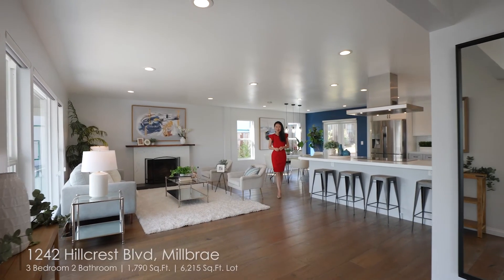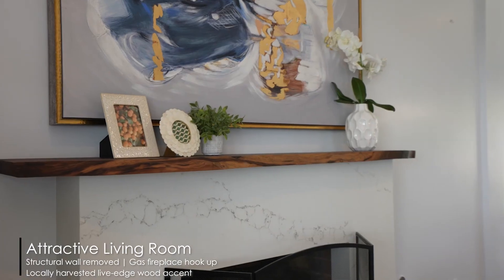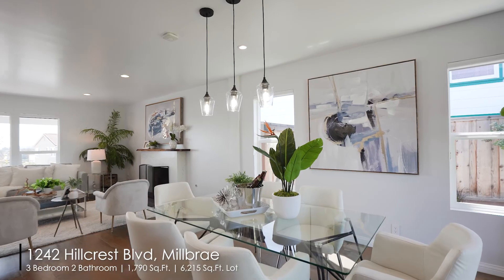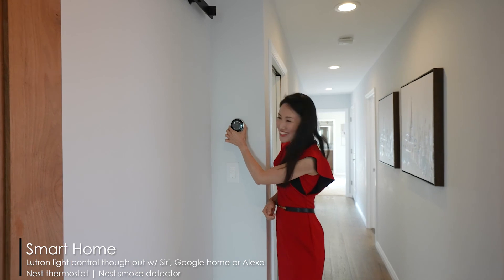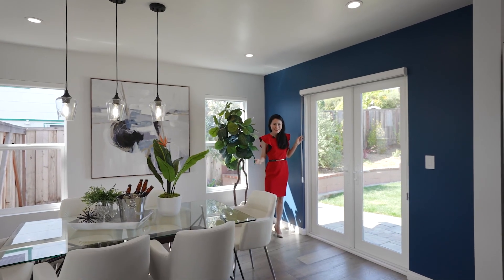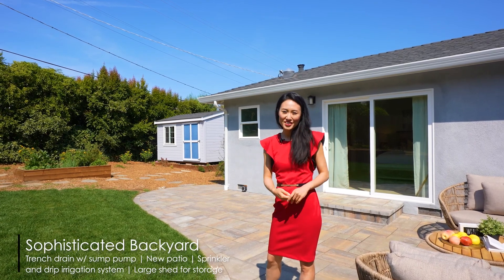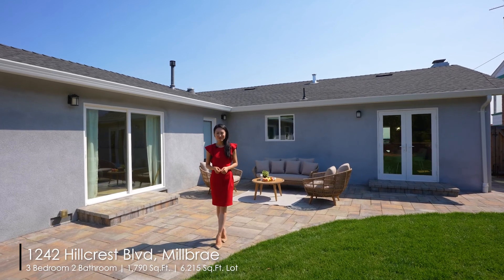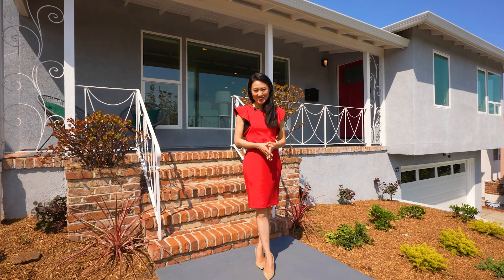Wen Guo Presents | 1242 Hillcrest Blvd, Millbrae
Panoramic Bay View, Expansive Open Floor Plan, Meticulously Updated w/ High-End Finishes, Sophisticated Front/Backyard, Huge Garage w/ 400+ Extra Sqft Expansion Potential, this Elevated Rancher is fully loaded! Gut Renovated over the last 5 years - New Roof, New Earthquake Reinforcement, New Electrical, New Plumbing, New Double Pane Window for Soundproofing (don't be fooled by the street, it's so Quiet inside!), New Full Insulation in Walls, Whole House Fan System, Smart Controller everywhere, Huge 12’ Deep Trench Drain w/ Sump Pump in Backyard to protect foundation, 2 EV Charger in Garage…Not to mention the Gourmet Kitchen w/ Top of the Line Appliances, 2 Luxury Baths w/ Custom Rich Details, Organic and Locally sourced materials, LED fixtures & Engineered Wood Floor throughout, 4 Car Space in Garage for Extra Work Space or future ADU (making this home 2200+/-Sqft w/ 2 Car Garage)… too numerous to list, watch our video to learn more! The cherry on top, Award-Winning Schools and Easy Commute.